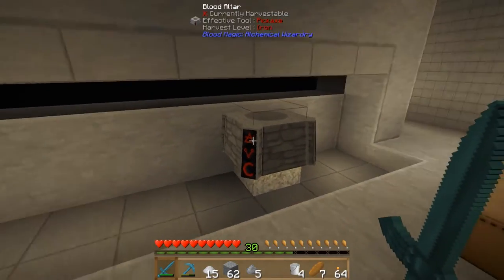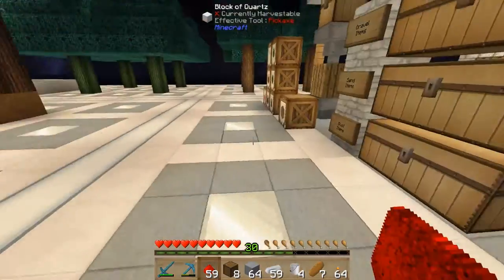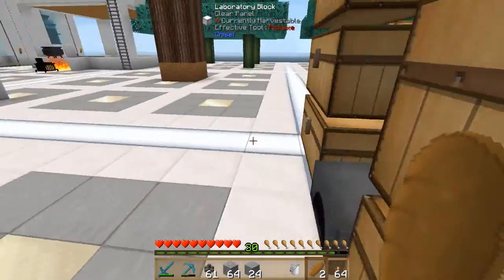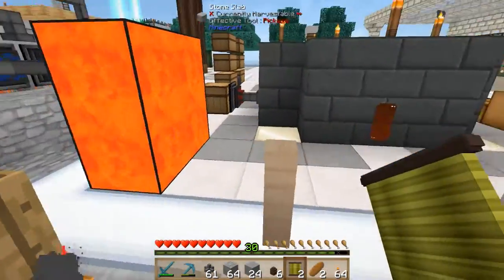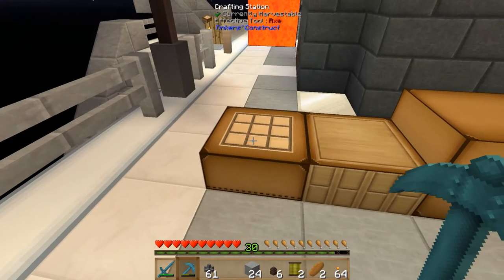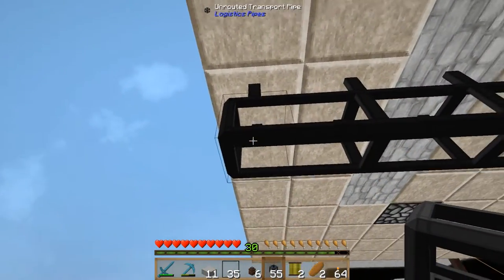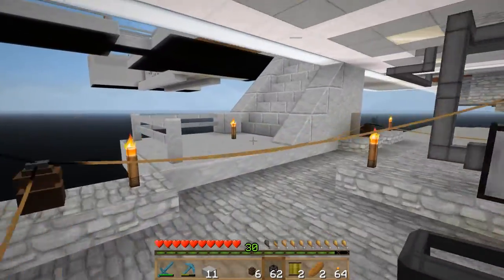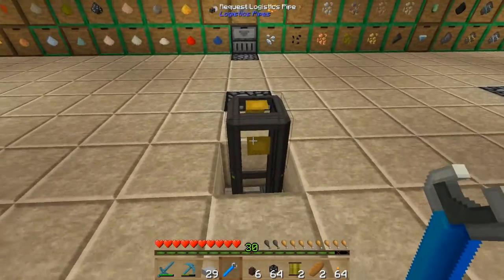FTB Infinity Evolved Skyblock - Compacting Drawers and Logistics Pipes Ep21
FTB Infinity Evolved Skyblock - Compacting Drawers and Logistics Pipes Ep21 with Reliikgaming on the TSG server

Back to some tech today!  Ingot handling is taken care of via Compacting Drawers and we start to sort out the nightmare of inventory management with a simple Logistics Pipes setup.  Happy days :)

I appreciate each and every person who views my videos, please feel free to leave constructive comments good or bad, I try to read them all and respond if I can :)

(keep up to date with whats happening and when)